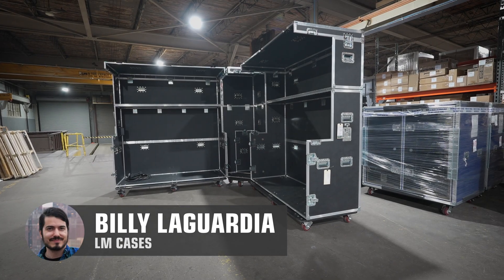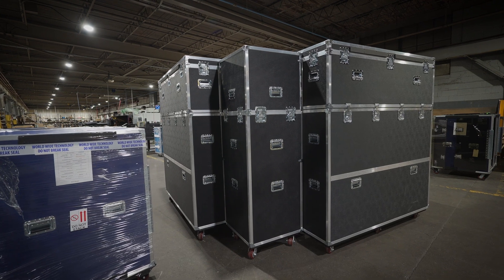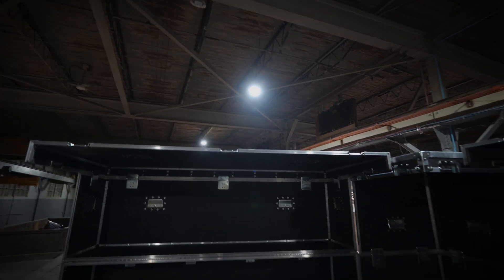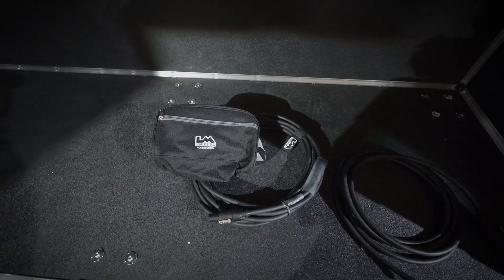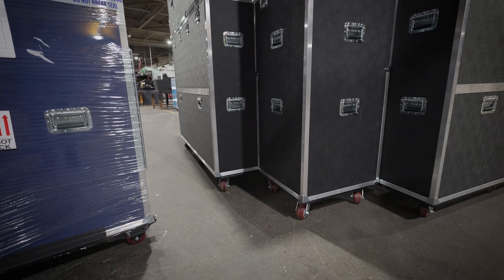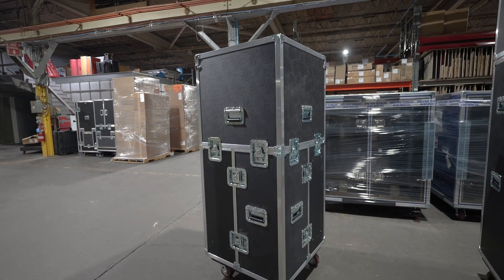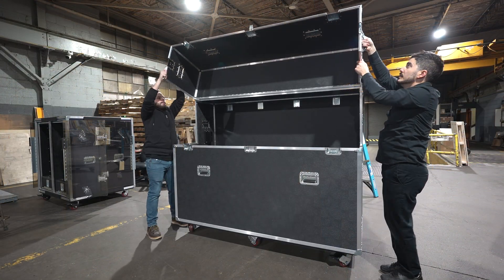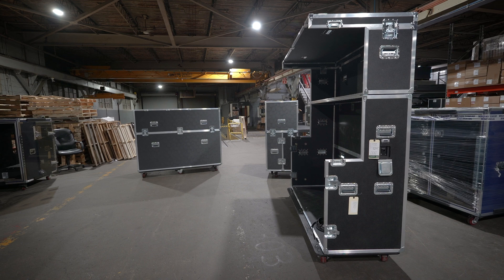Super Pit Robotics Tool Workbox Case | LM Cases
Hey Friends! This is a unique build specifically designed to hold tools, drawer units and parts for robotic competitions. The customer for this project requested that we leave the case’s interior empty as they wanted to handle the buildout themselves. The unique closure style and sizing was specified by the customer. The LM Cases custom integration department provided LM Tour Systems DSK-I power inlet boxes and custom True1-Edison power cables.